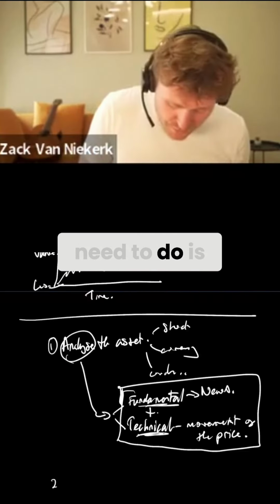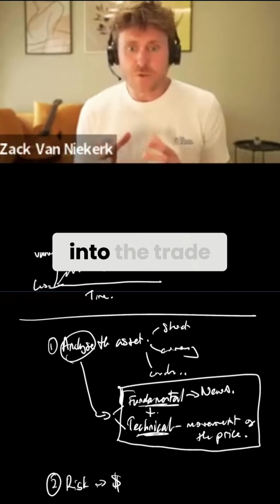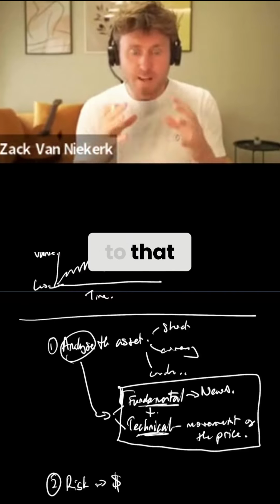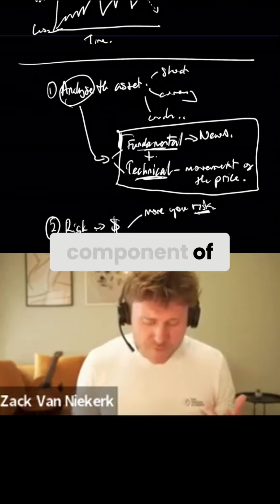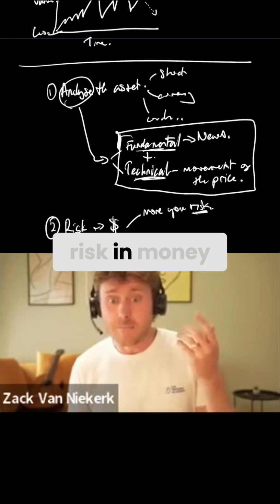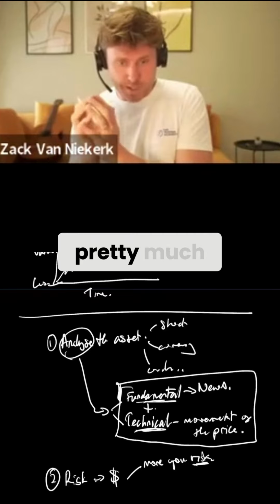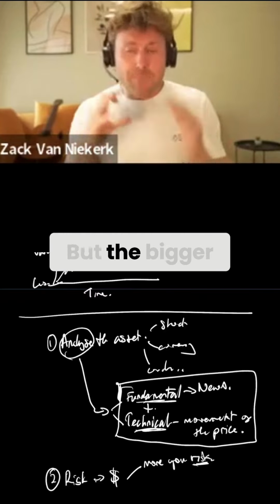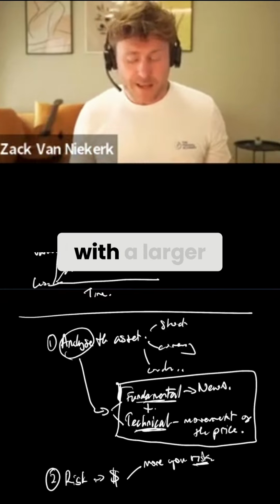How to Stop Gambling and Start Judging 🎯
Before you risk a dollar, learn how to combine world news with raw market movement to form clear, confident decisions.

Most people jump in blind, hoping for a lucky win.

But hope is not a strategy.

Structured analysis is.

At TheTrading.cafe, we teach you how to break down assets using both fundamental and technical tools.

It’s not about guessing—it’s about learning to judge.

Join our free sessions and start thinking like a student, not a gambler.

This is how real understanding begins.